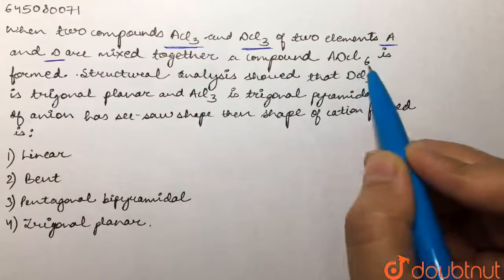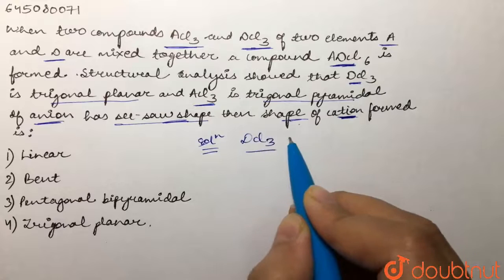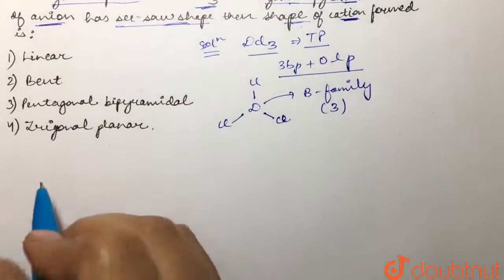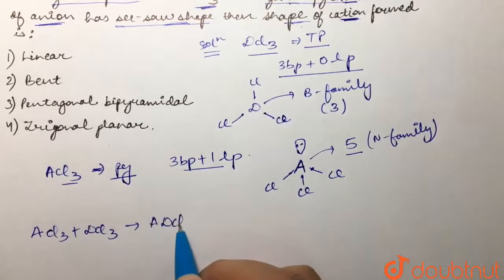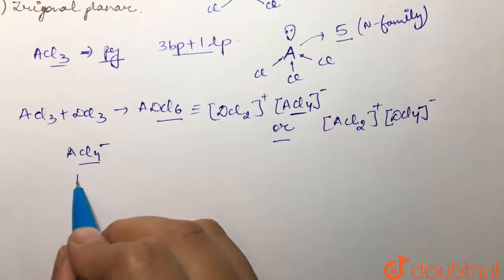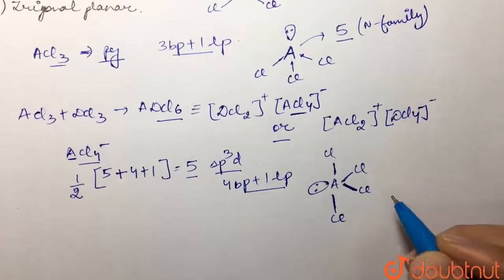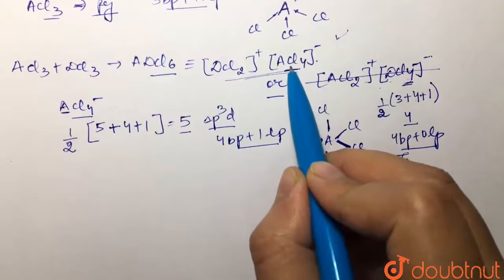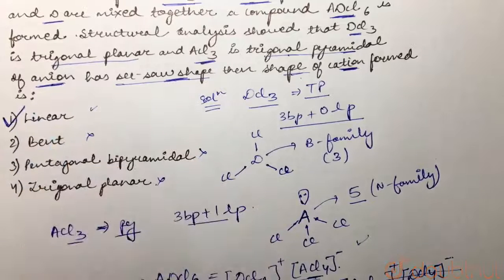When two compounds Acl_(3) and DCl_(3) of two elements A and D are mixed together a compound ADC...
When two compounds Acl_(3) and DCl_(3) of two elements A and D are mixed together a compound ADCl_(6) is formed. Structural analysis showed that DCl_(3) is trigonal planar and AC l_(3) is trigonal pyramidal. If anion has see - saw shape then shape of cation formed is
Class: 12
Subject: CHEMISTRY
Chapter: NTA JEE MOCK TEST 77
Board:NEET

👉 Have Any Query? Ask Us.